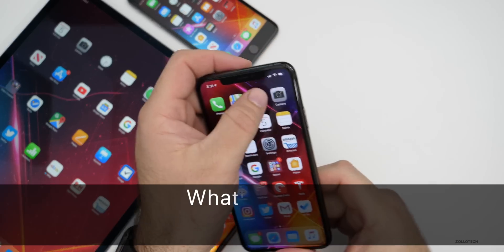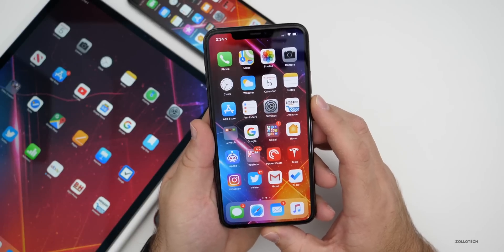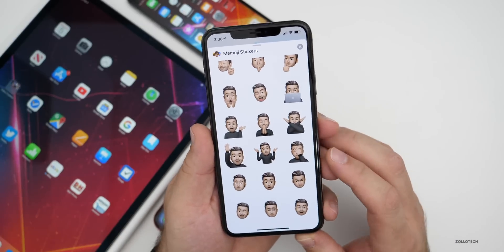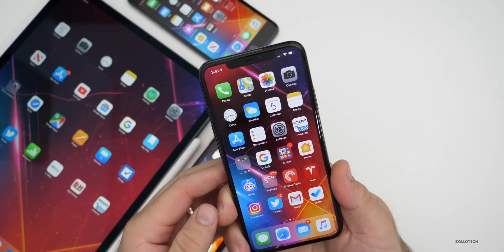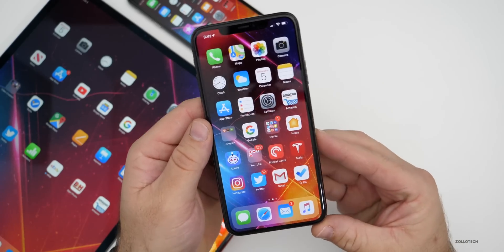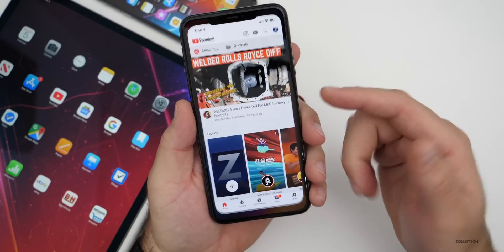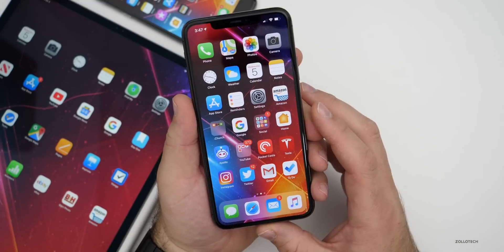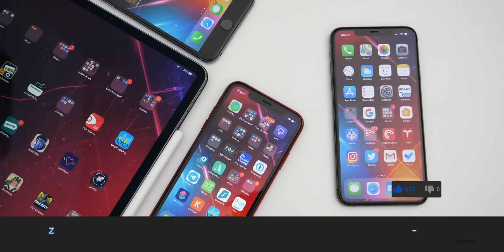iOS 13.4 Beta 1 is Out! - What's New?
iOS 13.4 Beta 1 was released to developers and soon to public beta testers. iOS 13.4 brings new changes and features to iPhone including updates to Memoji, Announce Messages with Siri, Mail, CarPlay, and more. In this video I go over all the new features and changes of iOS 13.4 beta 1 on iPhone 11 Pro Max, iPhone XR, iPhone 6s Plus, iPad Pro 12.9, and older iPhones. I also go over performance, battery life, benchmarks, bugs and more. Apple also released iPad OS 13.4 Betas, macOS, watchOS and Apple TV betas.

***Time Codes***
00:12 - Size
00:41 - macOS, watchOS, tvOS and HomePod updates released
01:00 - Build number
01:29 - Modem and carrier updates
01:40 - New features and bug fixes
01:46 - iCloud folder and file sharing
02:33 - Memoji
02:59 - Apple TV App
03:22 - Mail
03:50 - CarPlay
04:09 - CarKey
04:48 - iPad OS
05:20 - Known Issues
06:24 - Performance
07:14 - RAM Management
07:28 - Battery Life
08:08 - Benchmarks
09:19 - iOS 13.4 release and iOS 14
09:24 - Emoji
09:57 - Conclusion
10:03 - Wallpaper
10:16 - Outro

5 AirPod Tips and Features You Might Not Know